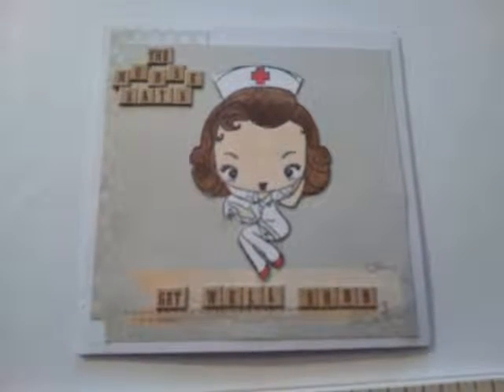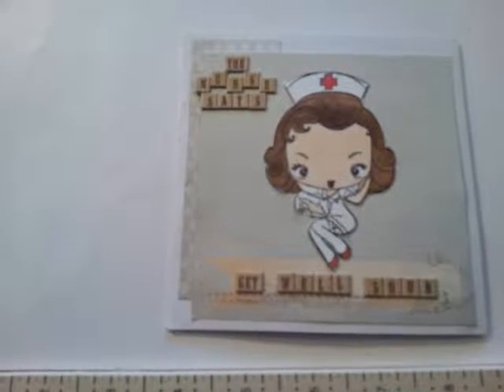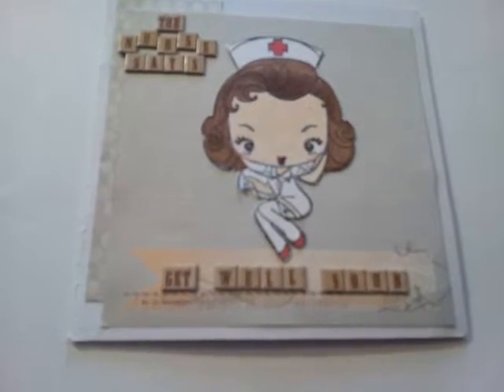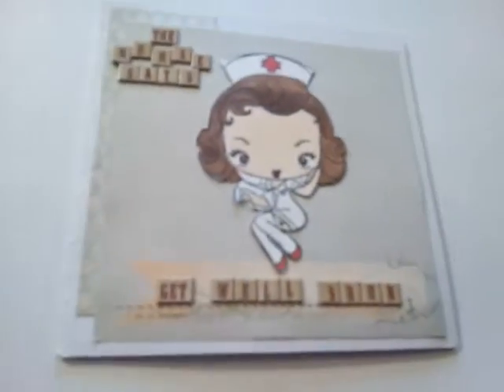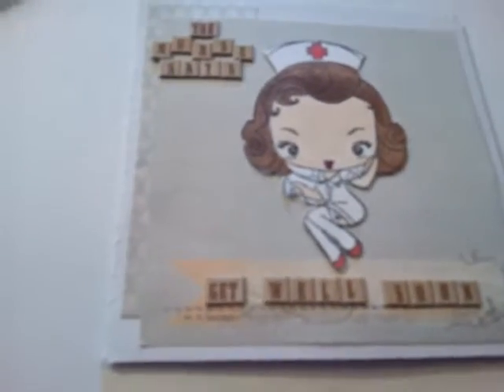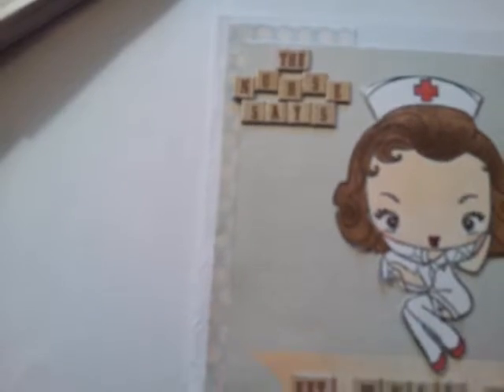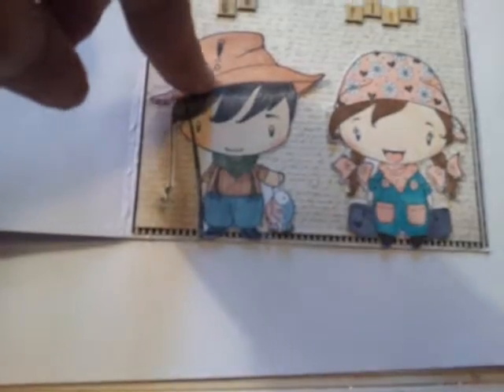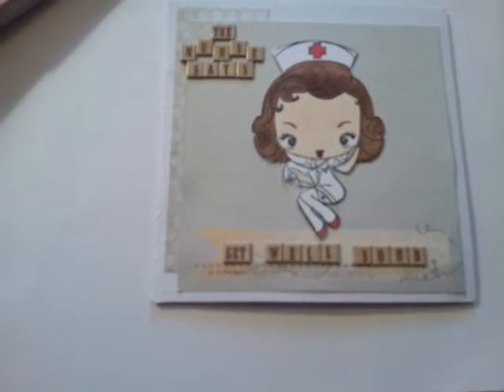Jkolbe's 150 subbie challenge giveaway ~ Get Well Card For Hubby Jack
get well Jack
jackie my thoughts and Prayers to YAHWEH for you and your family ~ Hugs